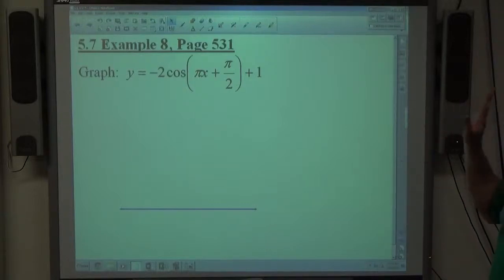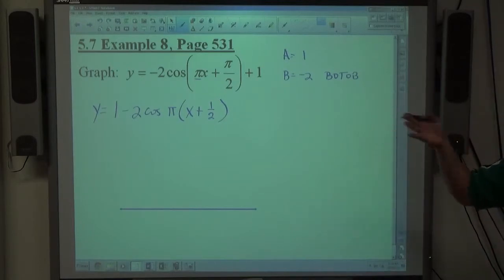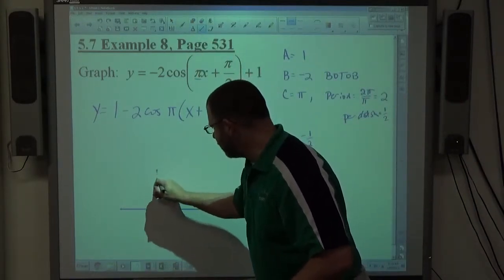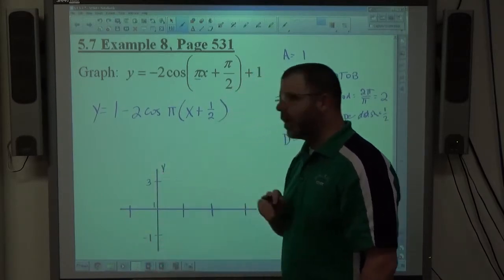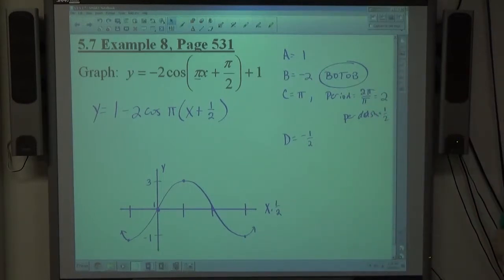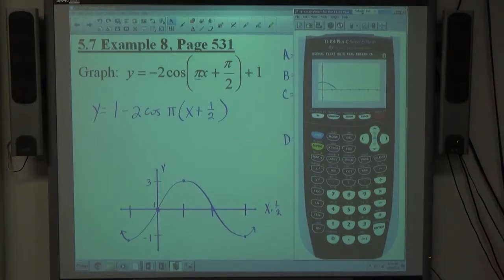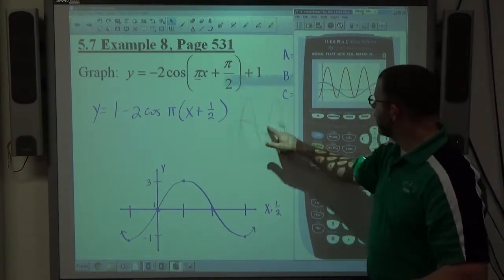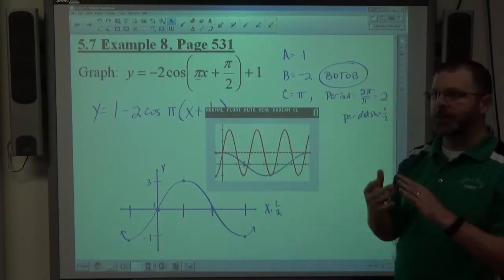Geo Trig 5.6 to 5.7 Example 8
Graph a cosine function with the possibility of a vertical or horizontal shift and a period and amplitude change.